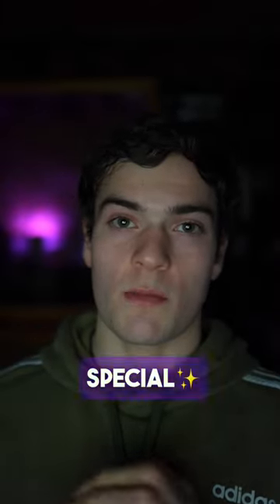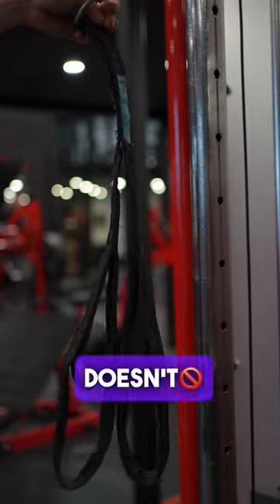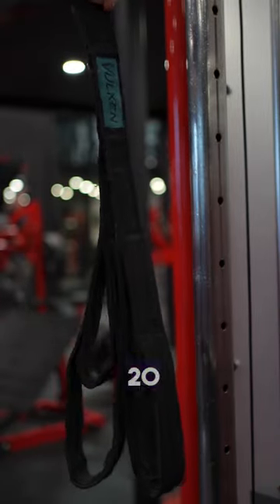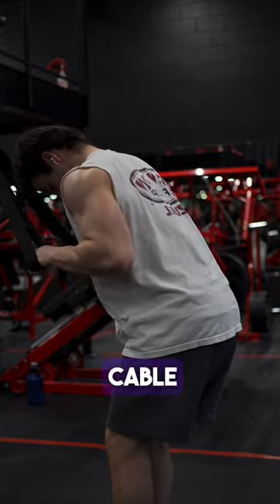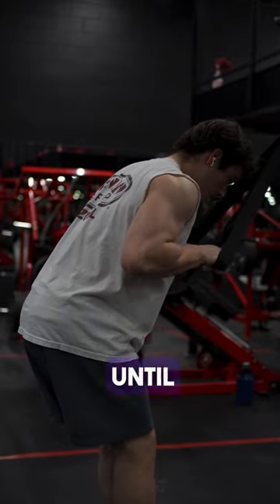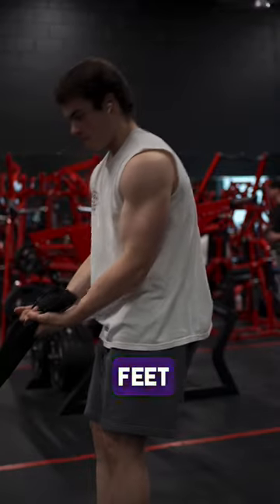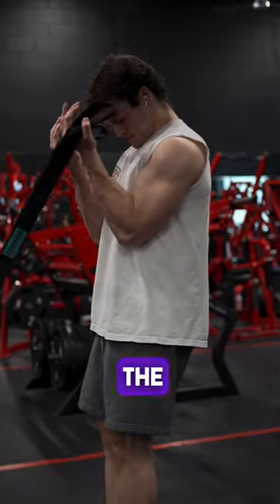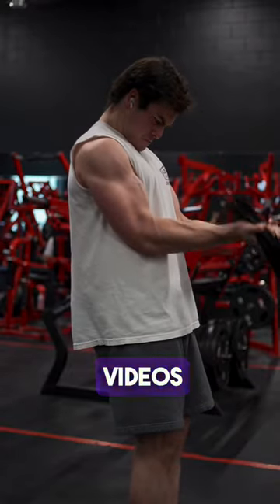This arm superset tore my tshirt!!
Try this out next arm day💪🏻